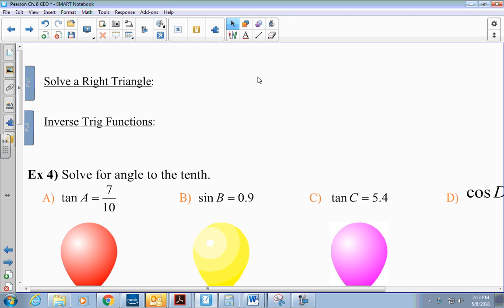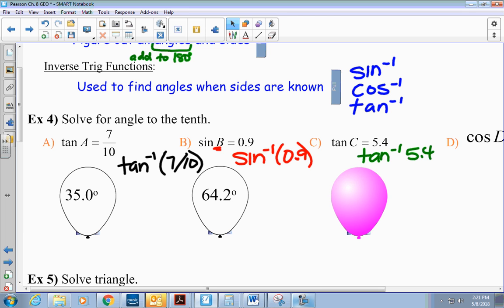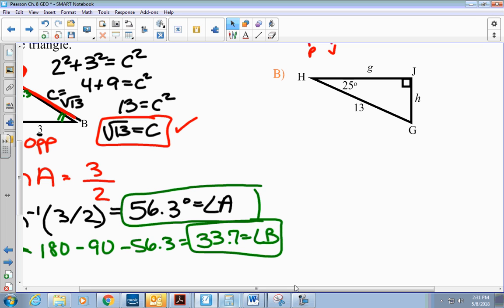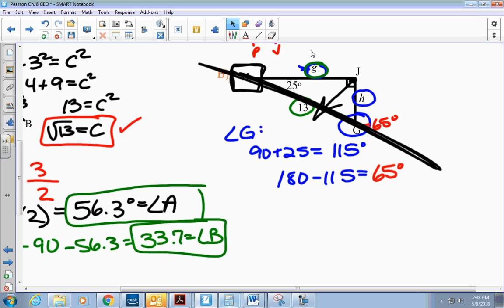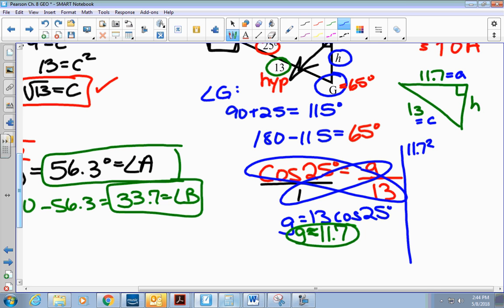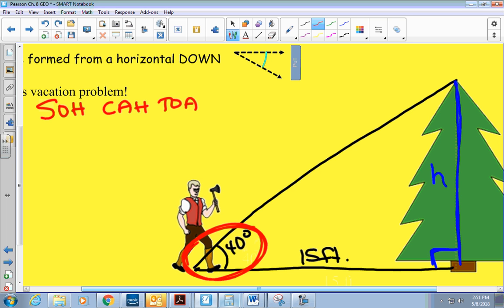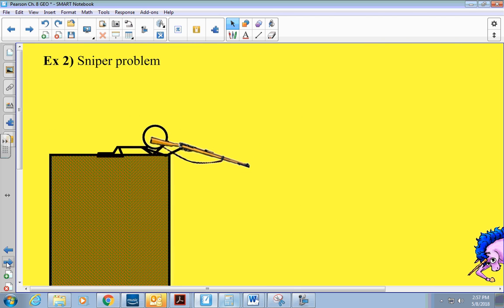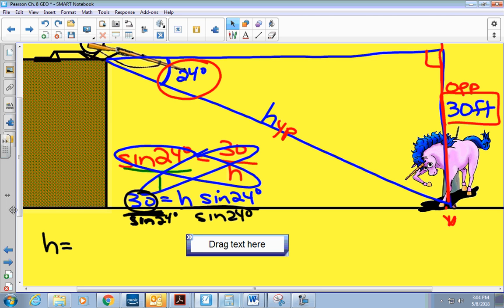8.3 and 4 Trig Ratios with Angle of Elevation and Depression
A bit long, so forward through the pauses